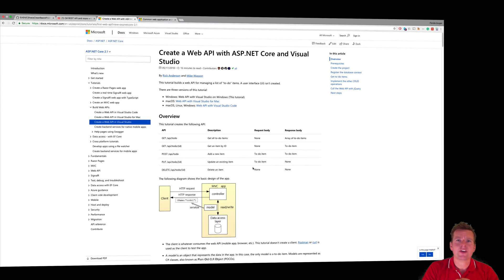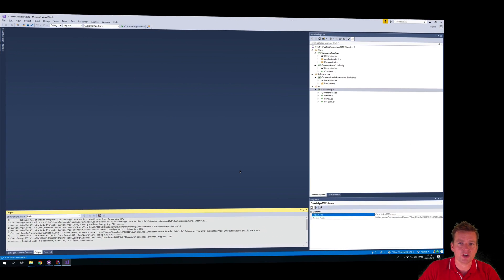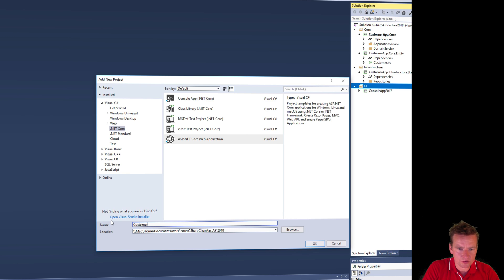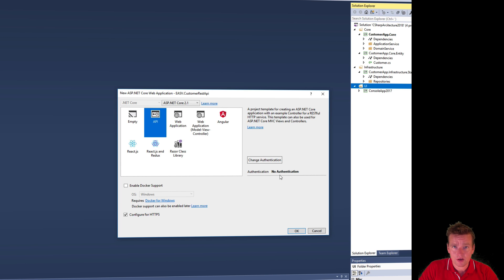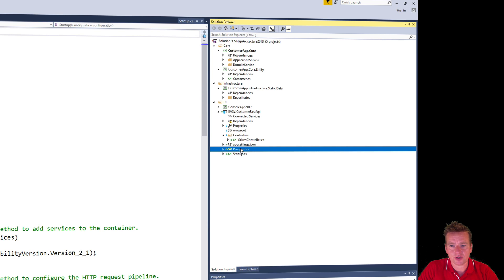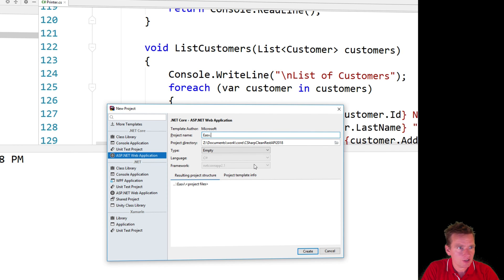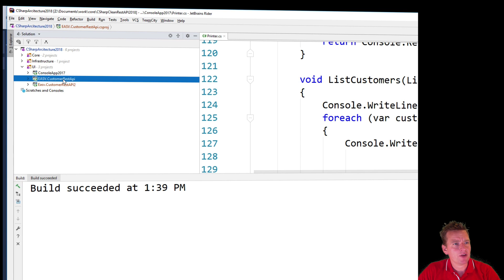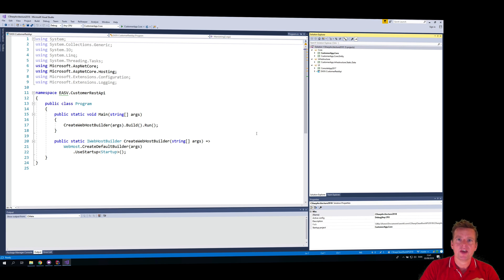C# CLEAN REST API and more with NET Core 2018 | S3P5 | Creating the First Rest API